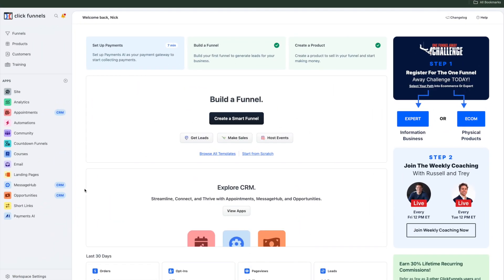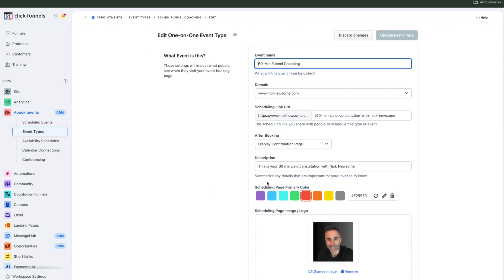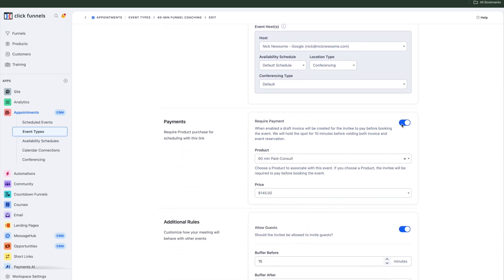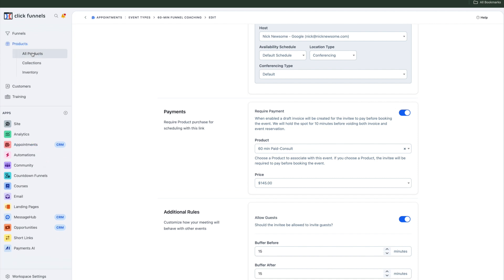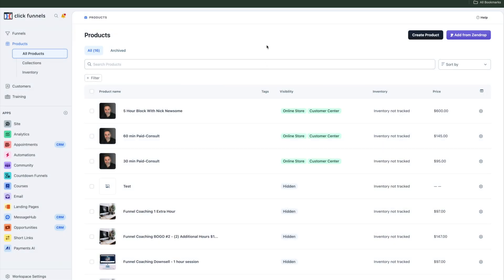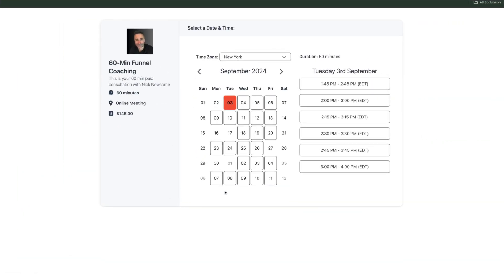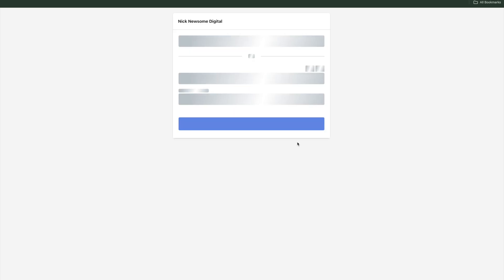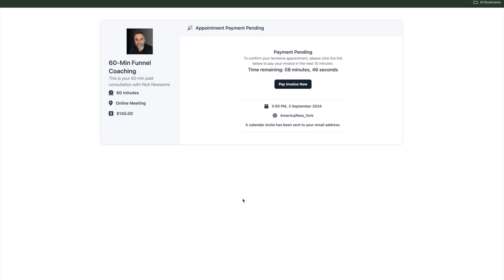How To Add Calendar With Event Payment Link on Click Funnels 2.0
Want to have your contacts pay you to book on your calendar? Learn how to add a calendar with event payment link on Click Funnels 2.0 in this easy-to-follow tutorial. Streamline your event planning process with this simple step-by-step guide!

2️⃣ Ready to get your funnel launched with my help and the help of the Click Funnels team?

4️⃣ Get Lifetime Access To Our Entire Library Of Funnel And Design Templates